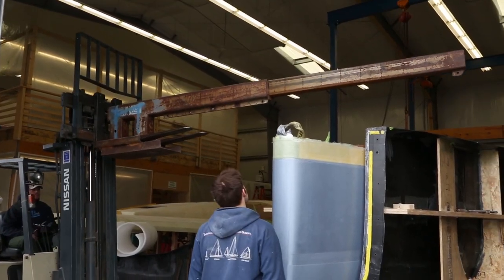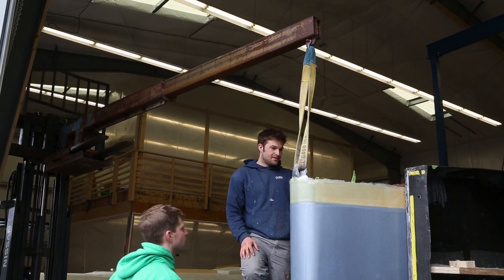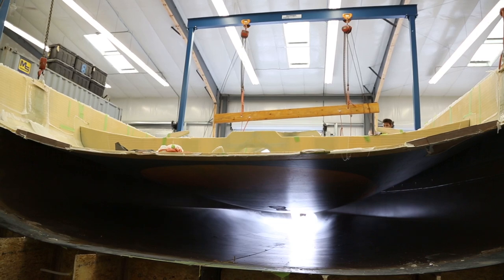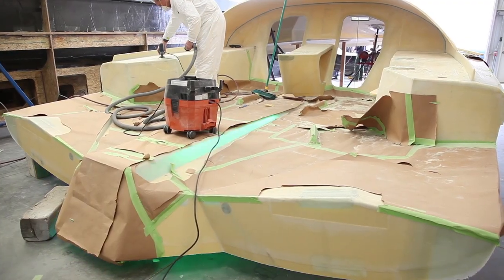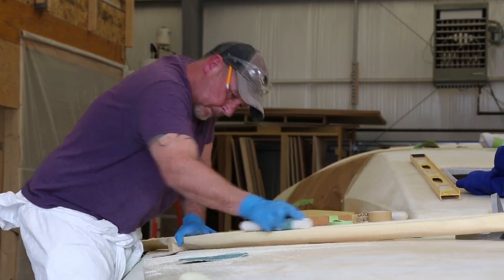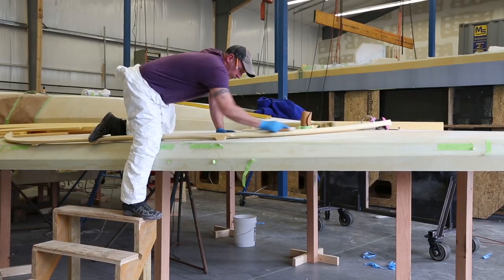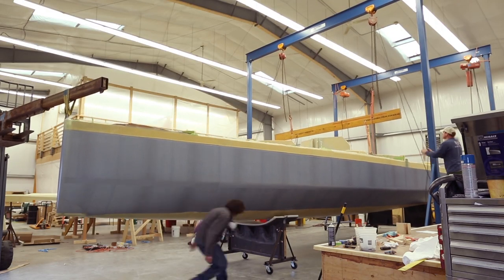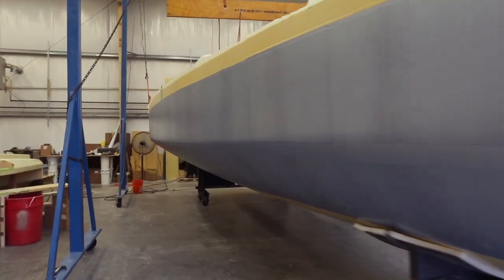Carbon Ocean 5